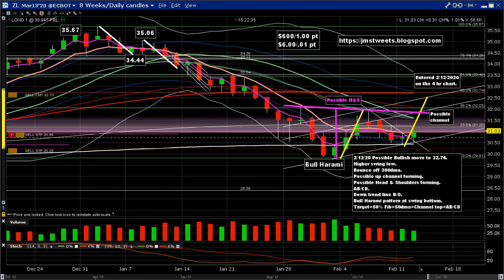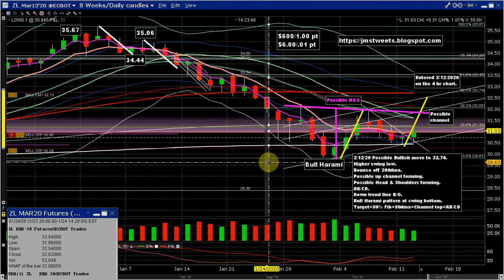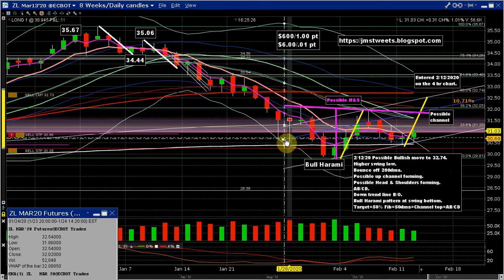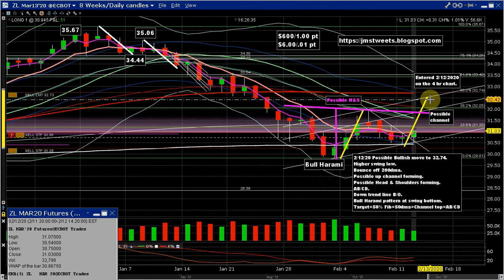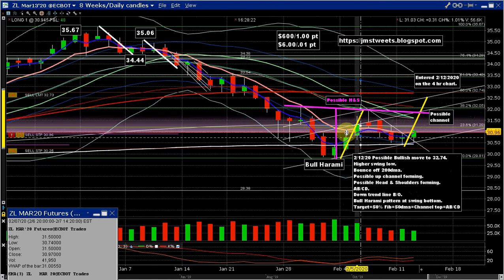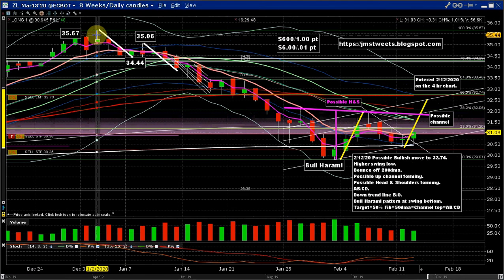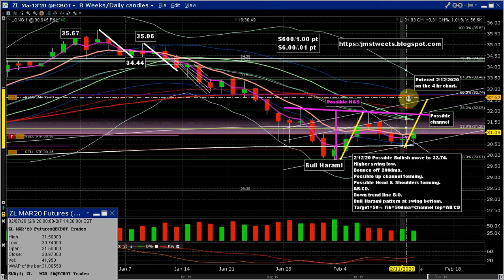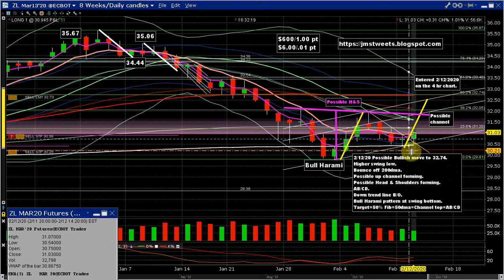March Soybean Oil Looks Pretty Slick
I found 9 bullish indications price should trend higher from here. Of course, anything could happen, but this looks great at the moment.

Not only that, but the target level has four (4) different independent indications. And, as a bonus, this trade has a fantastic Risk/Reward Ratio.

Check out this 10 minute video for all the details